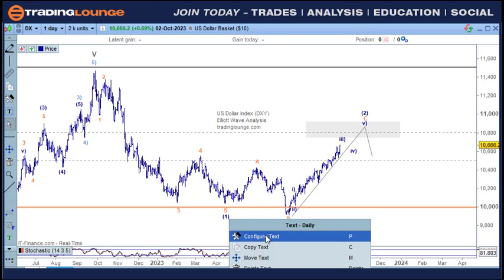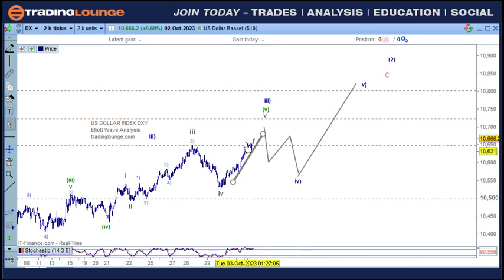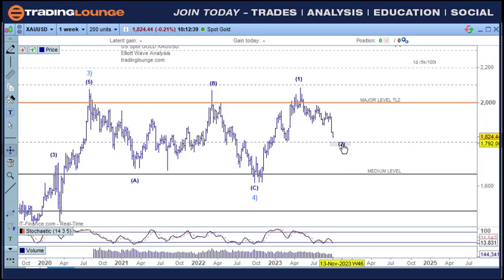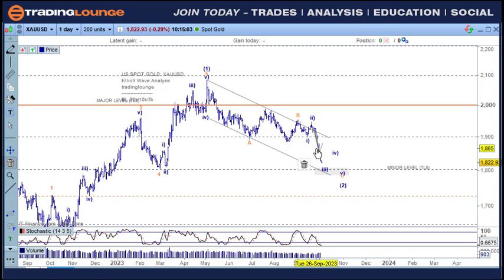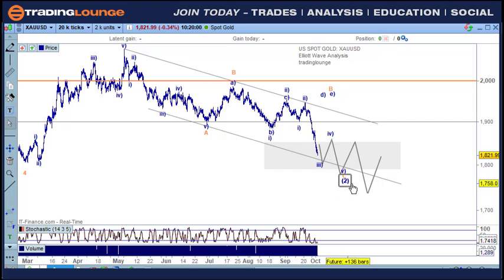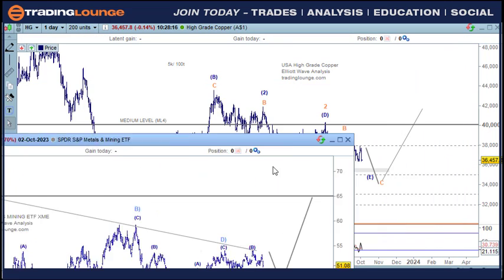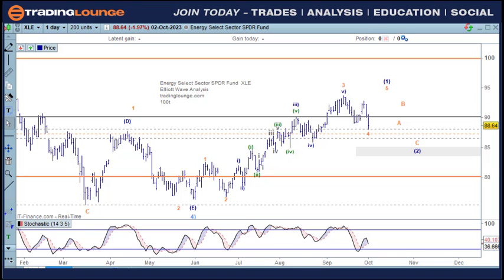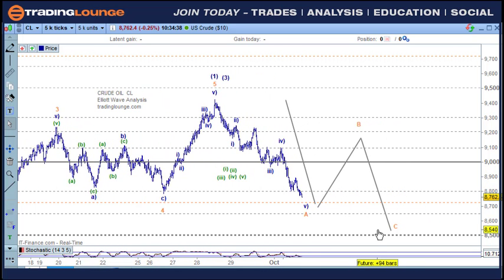COMMODITIES: Bond Yields, USD Dollar DXY, US Gold, Silver, Copper, Uranium, Oil, Gas. Elliott Wave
Commodities Market Trading Report - Technical Analysis is Elliott Wave and Trading Strategies
Content: US Bond Yields, USD, DXY, US Gold XAU, GDX, Silver XAG, Gold Stocks, Iron Ore, Copper, Uranium, Crude Oil, Natural Gas.
Commodities Market Summary: While the USD continues higher, gold and silver will continue to be lower. Copper will continue lower, while Uranium is in a bullish Wave (iv) corrective pattern. Crude Oil is creating five waves down from the high and Natural Gas still hasn’t given a buy signal.

Video Chapters
00:00  TLT Bonds. US Gov Bonds 10/5 Yr Yields
07:19 US Dollar Index, DXY
12:02 Precious Metals: Spot Gold  / US Spot Silver / XGD
27:37 Base Metals: XME ETF, Iron Ore, Copper. Uranium URA.
33:35 Energy: XLE ETF / Crude Oil / Natural Gas
41:40 End

74-89% of retail investor accounts lose money when trading CFDs.